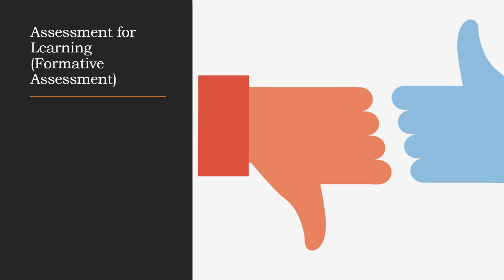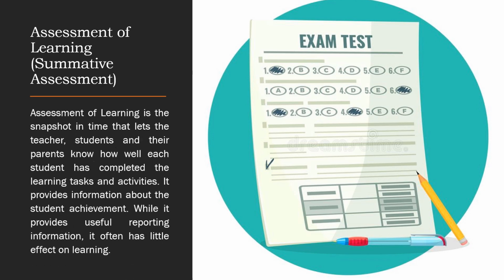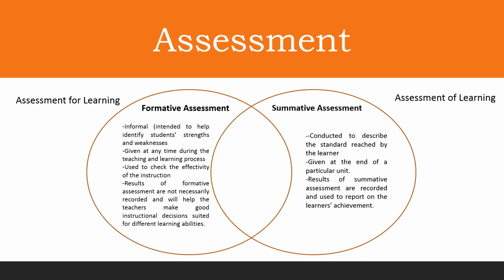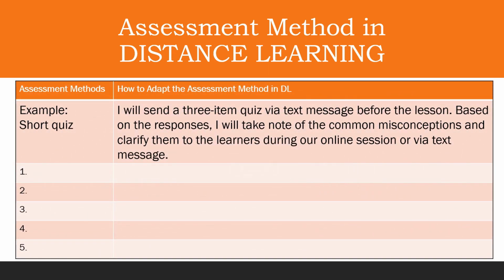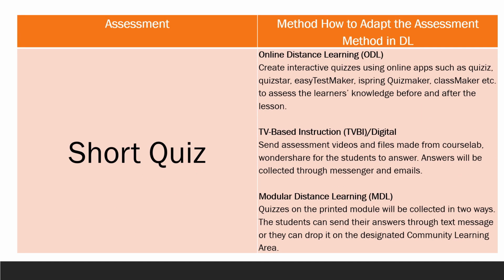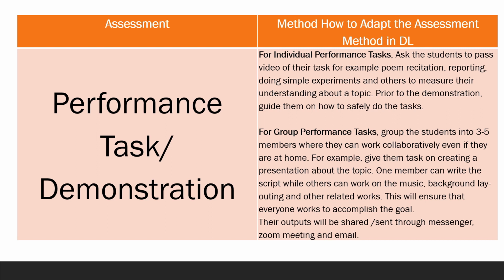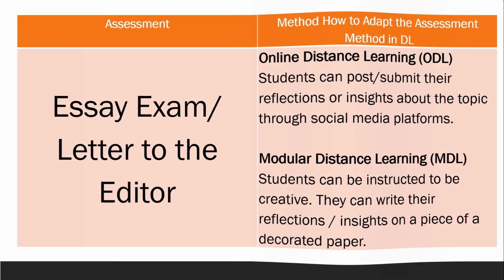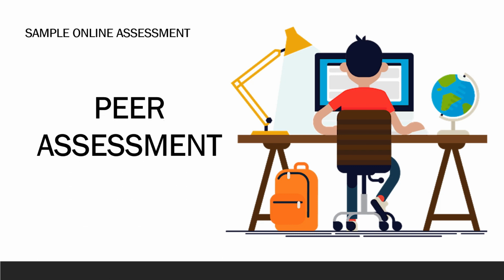LDM 2: Assessment Methods in Distance Learning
Different learning modalities mean different ways of providing learning opportunities and ways by which these shall be assessed. Find out the varied ways by which assessments can be done in the different learning modalities by watching this video. There’s more to this video as you’ll also get sample answers to the different lesson activities.

Messenger: m.me/innoteachnbm